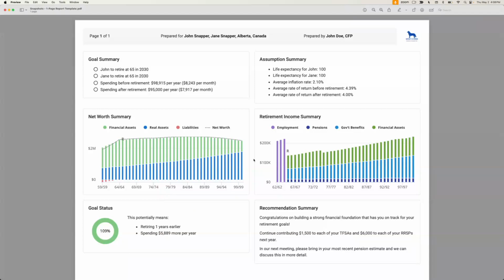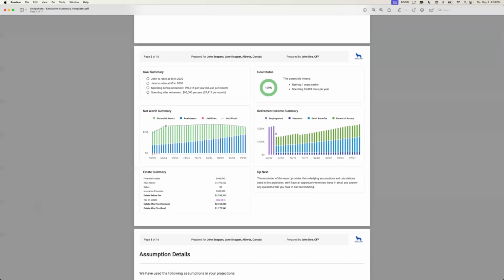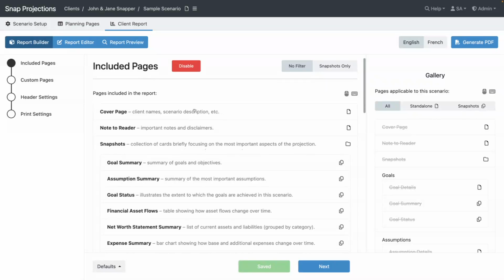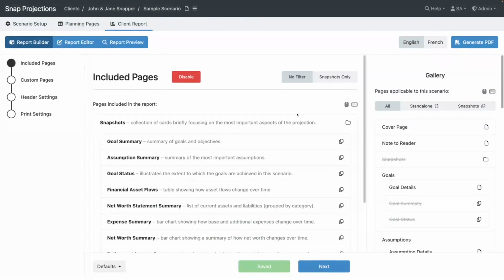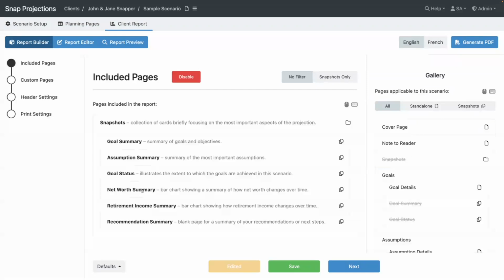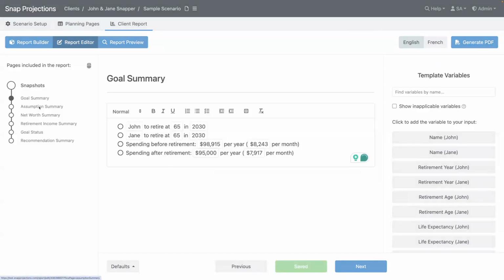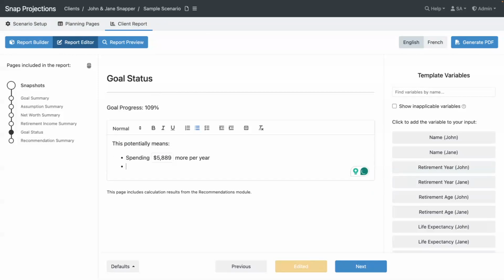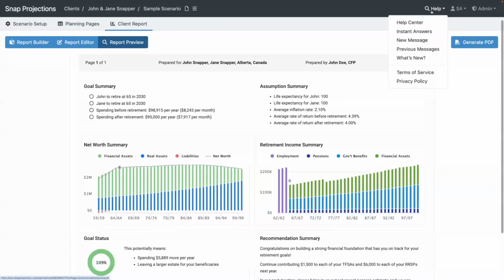How Advisors can build a personalized, one-page summary report in Snap's financial planning software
Do you like showing your clients their whole life on one page? Then you will love SnapShots!

This unique new feature allows you to create report summaries that focus on the most important aspects of the plan and can fit on one sheet of paper.

You can include it as an executive summary within a larger report or use it as a standalone deliverable.